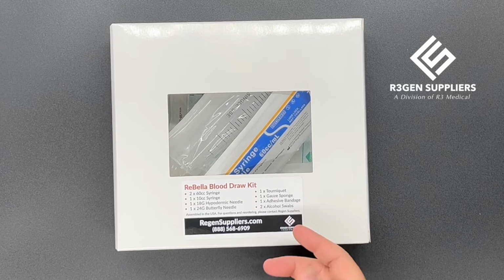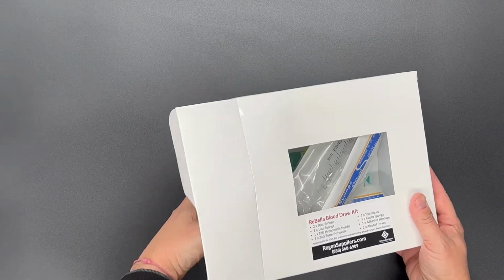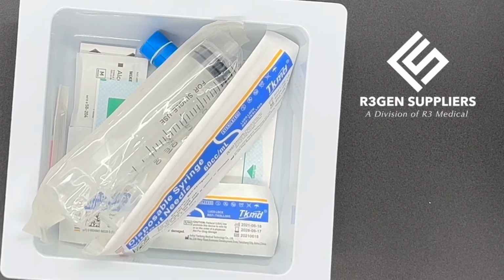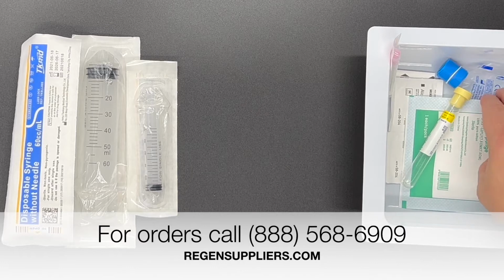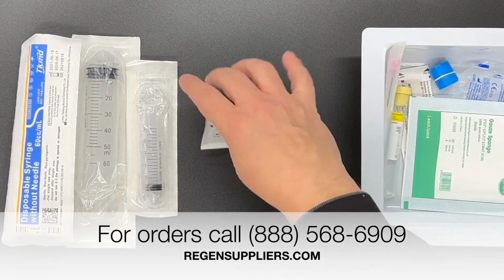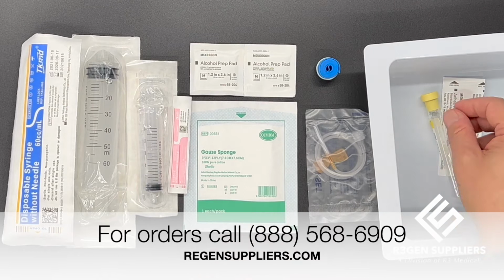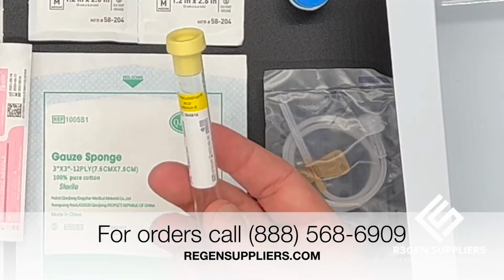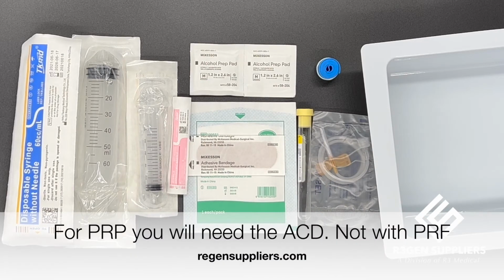Rebella Blood Draw Kit Explanation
The ReBella Blood Draw Kit is comprehensive and a great addition to your PRP, PRF or other treatments where a phlebotomy collection is needed.

Components include:

2 x 60cc Syringe
1 x 10cc Syringe
1 x 18G Hypodermic Needle
1 x 24G Butterfly Needle
1 x Tourniquet
1 x Gauze Sponge
1 x Adhesive Bandage
2 x Alcohol Swabs
2 ACD Tubes